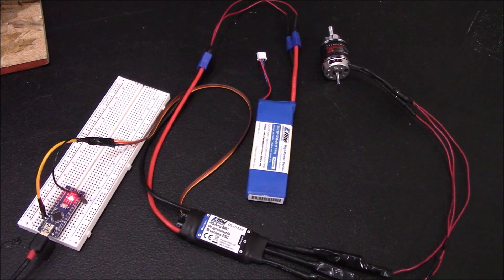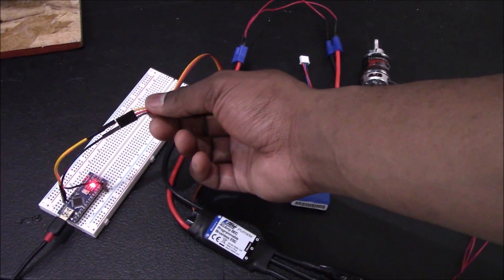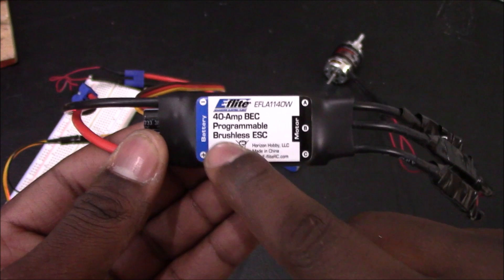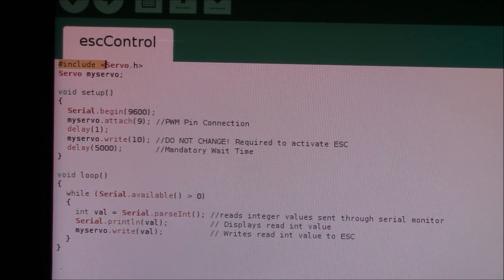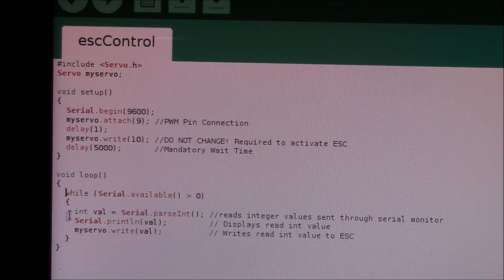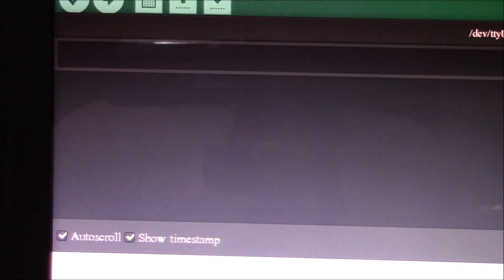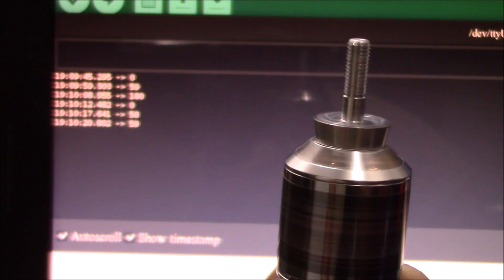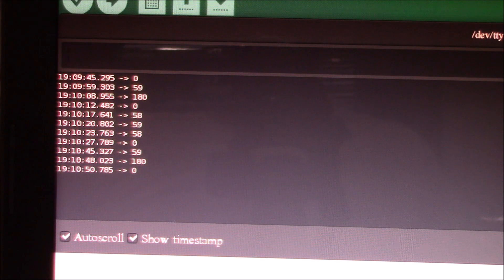Arduino Controlled ESC (Easy+ No Potentiometer!)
An ESC is an electronic speed controller & is used in remote controlled airplanes, boats, & cars to manipulate the amount of electricity flowing from the battery to the motor.

In this tutorial I will show you how to control such as ESC with the arduino micro-controller via its serial monitor. This project will serve us well as we progress toward project AURA, or the Automated Unmanned Reconnaissance Airplane, the fully automated arduino controlled airplane.